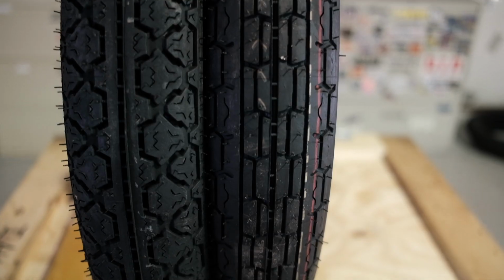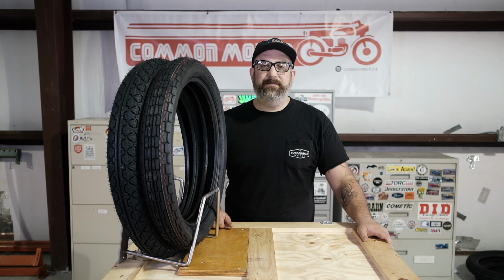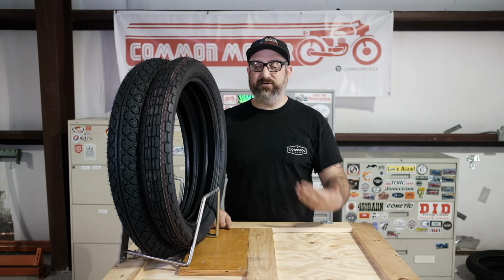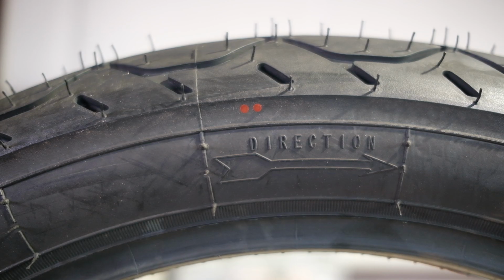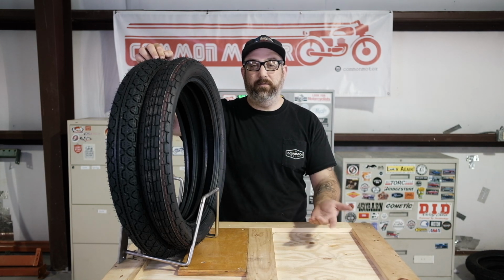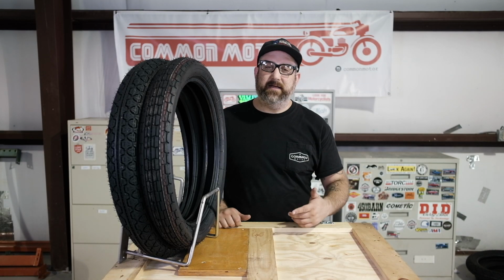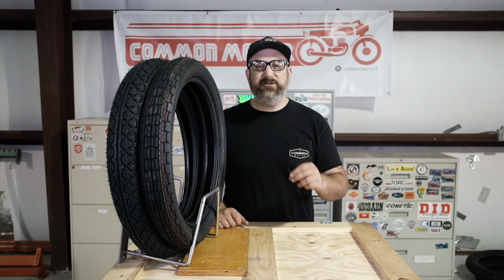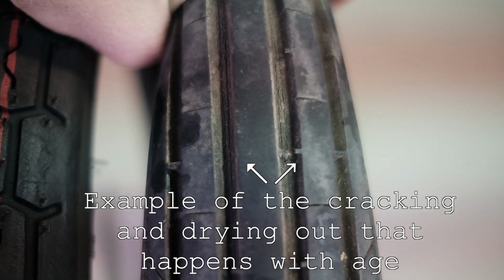Heidenau Vintage Street Motorcycle Tires - Overview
The tire sizes and styles of yesteryear are not so common these days; modern bikes have introduced new standards for the industry (and thus new standards of tires) which means the tire choices for vintage Honda CB and CL motorcycles (and many other vintage Japanese motorcycles) are slim. We have been on the hunt for a vintage style tire to keep your bike looking original, however we did not want to trade the performance (of a modern tire) just for aesthetics.
The Heidenau vintage street tires are styled to make your Honda CB350, CB360, CB450 or CB550 look like it did when it cam home from new from the dealer. The Heidenau vintage street tires are made of modern ultra sticky rubber compounds which outperform the tires of the past (and will definitely out perform those cheap mystery tires from who knows where?). While the vintage street tire is reminiscent of what was originally on the Honda CB's, they are also a great choice for your Honda CL350, CL360 or CL450 scrambler too. Tires are tube type and "S" speed rated, good for 112 mph / 180 km/h at max load and pressure. Heidenau is one of the few manufacturers dedicated to produce vintage styles with the period correct tread pattern designs and sizes of the past combined with today's modern rubber engineering.